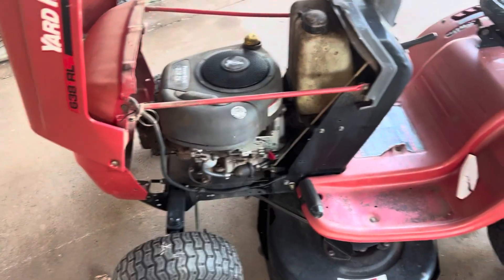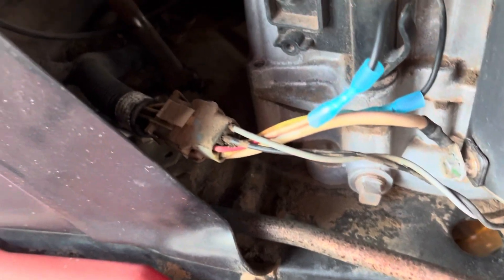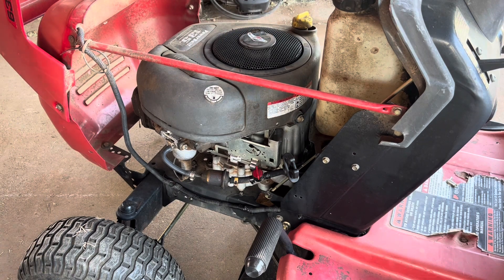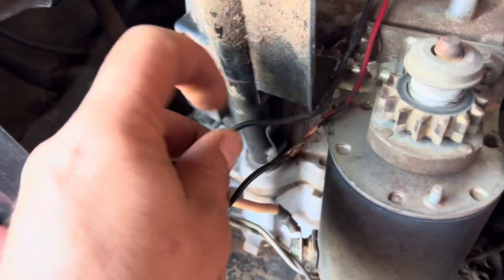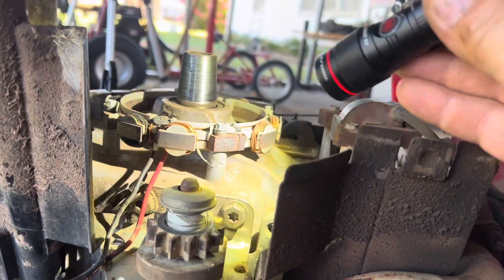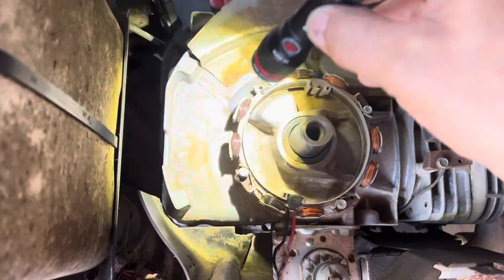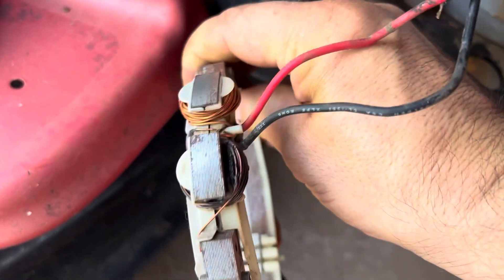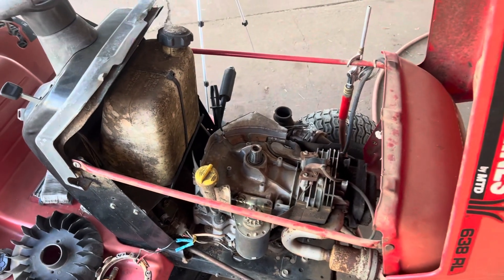Yard Machine 13.5hp Briggs and Stratton not charging. Let’s see why!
Customer has been charging the battery to use the mower. Once the battery dies the engine dies. Let’s fix it